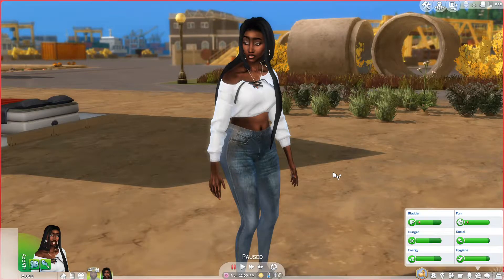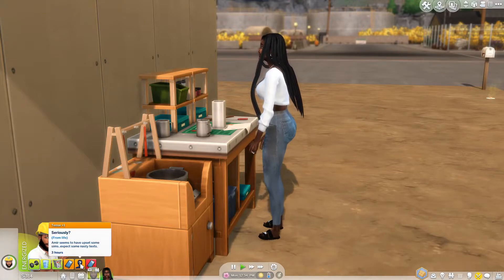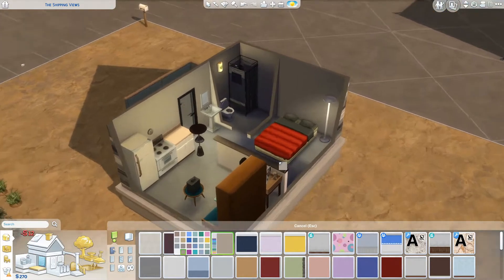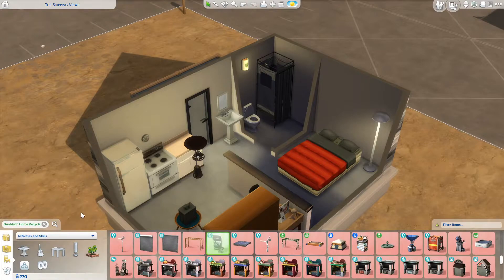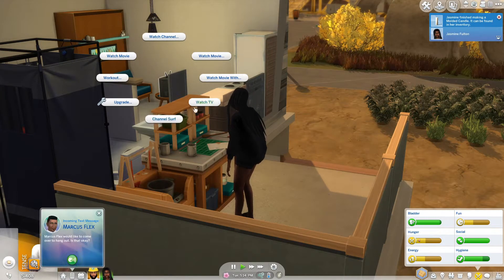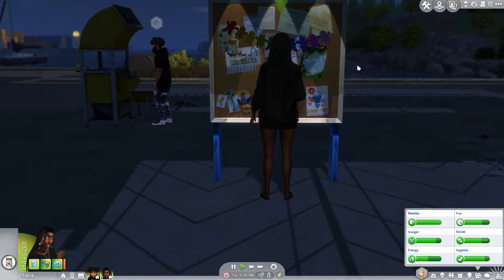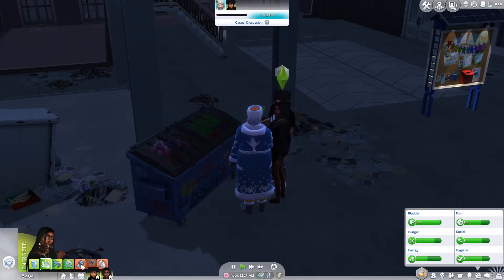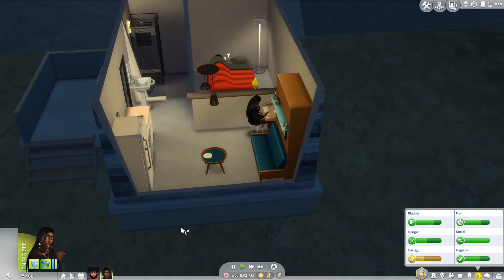The Sims 4 Eco Lifestyle: Rags to Riches LP #6 **New House**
Join to Fulton family while they embark on a journey of regaining financial freedom all while saving the environment!